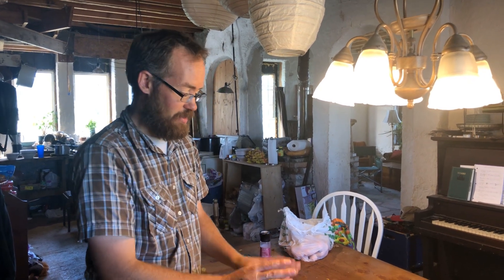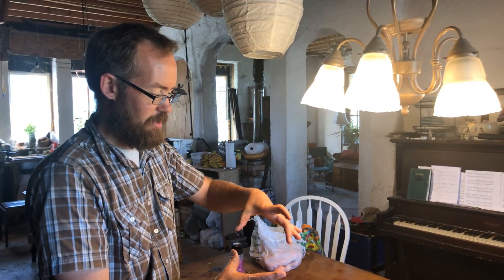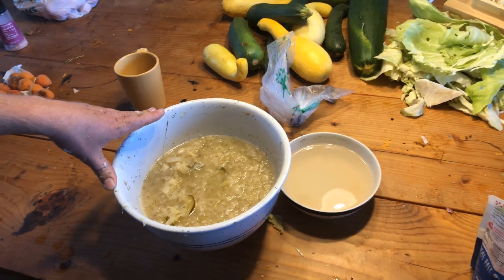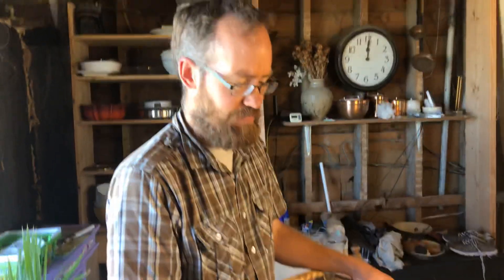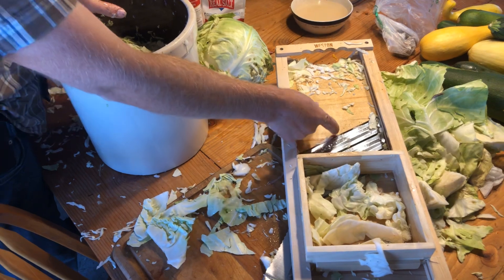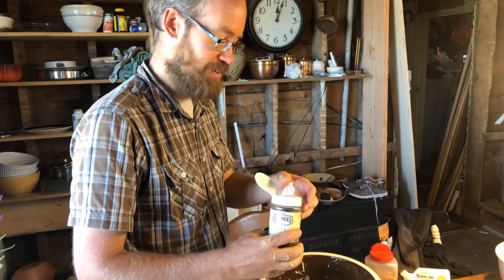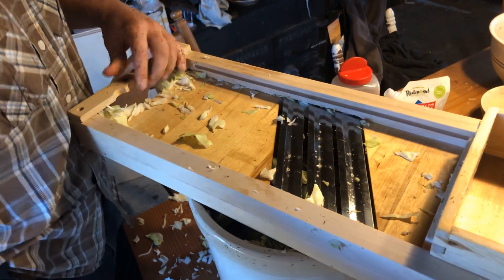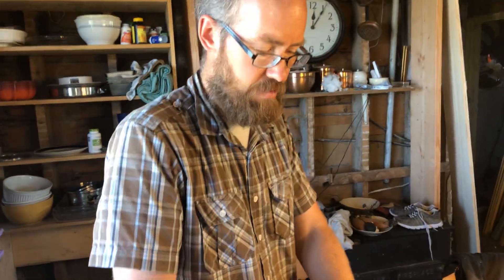Sauerkraut is SO EASY to make! (and worth a LOT!)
(Sorry for the bad sound quality in this video)...anyway, here are a few helpful points to help you make this:

* Once you're done, pack it all down so the juice covers everything (this is a key point, so we should've mentioned it 5 more times in the video).
* We used about 8 oz of natural salt for the 3-gallon crock...use a little more if you want to, it won't hurt...but probably not less.
* Place a small plate with a heavy (and clean) object on top to keep everything submerged.
* Cover the crock in fabric or cheesecloth to keep out any flying insects that might be attracted to the smell of the vinegar that's being made.
* Be prepared for your house to smell a little like saeurkraut for a few days at least...it will. But if you're expecting it you won't accidentally think there's a gas leak or something. It's best to keep it in a closed pantry if that bothers you.
* Most importantly, if you make a bad batch, don't give up. It's monetary (because it costs so much in stores) and health values are so high it's definitely worth trying again! Think of it like a treasure hunt!  :)